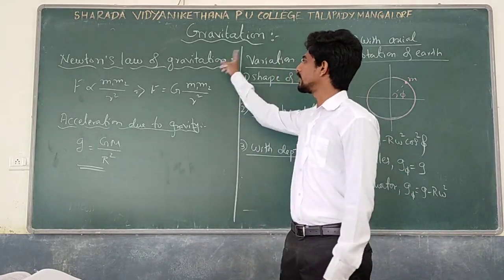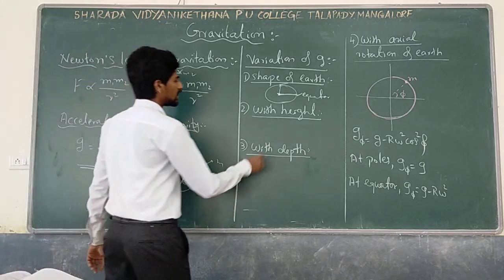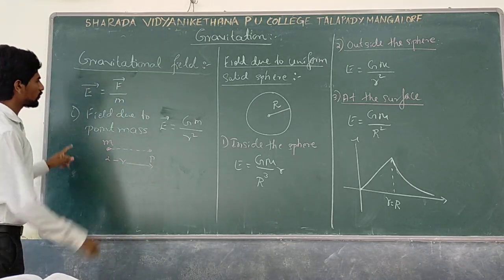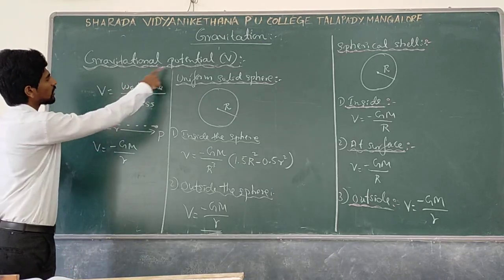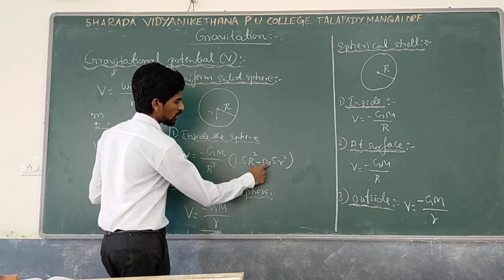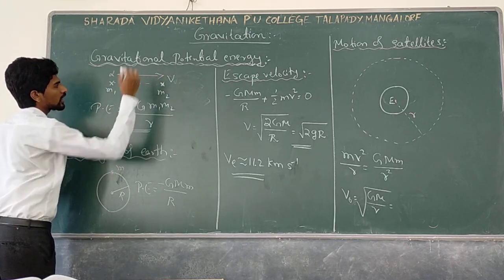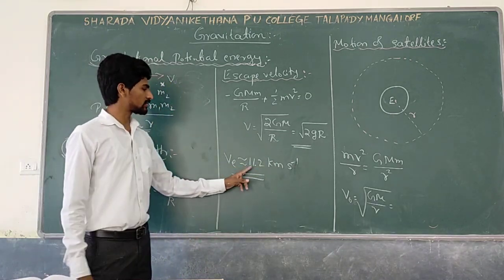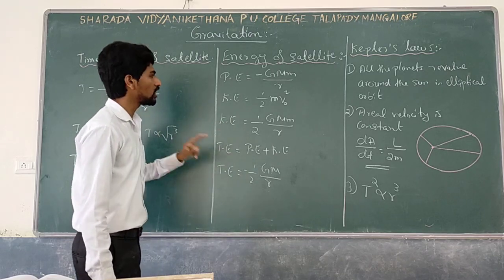PHY- Gravitation (MR.PRADEEP RAI)